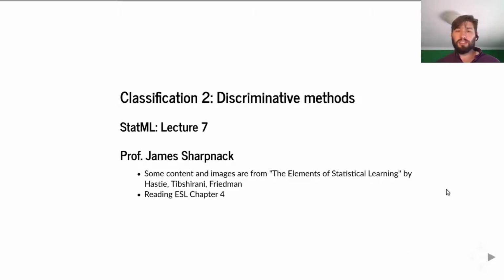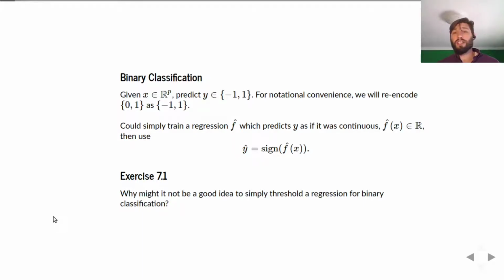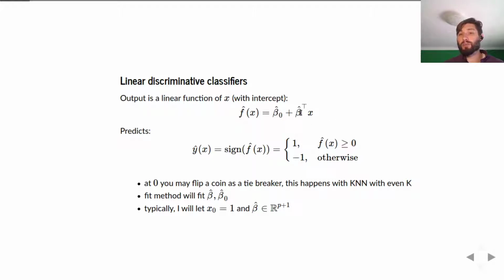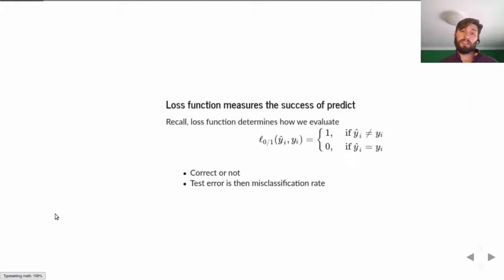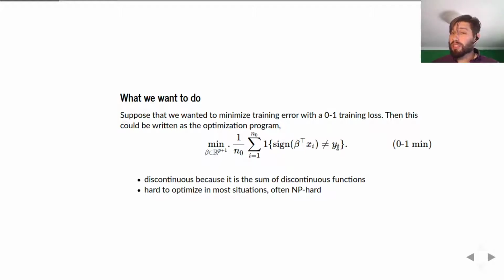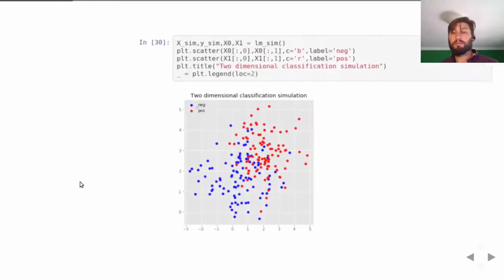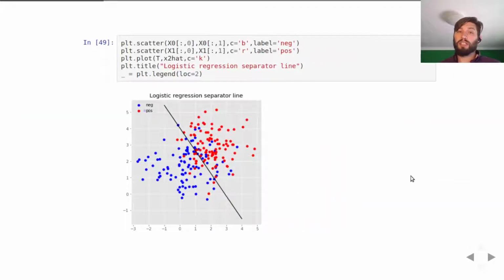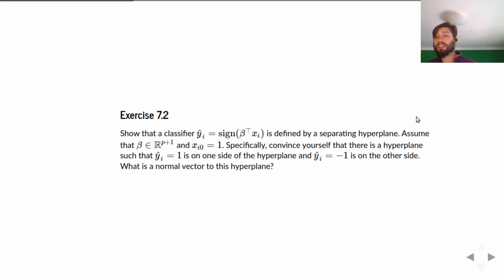UCDSML Lecture 7 Part 1